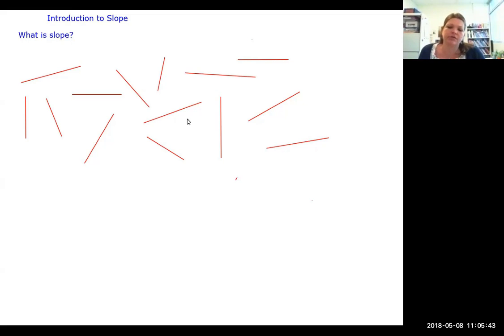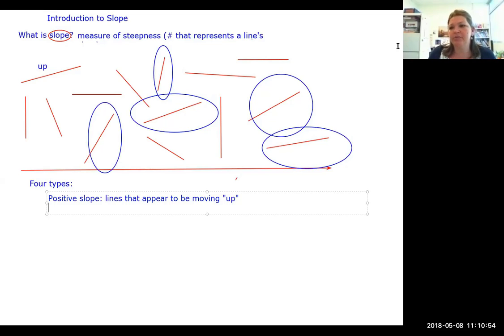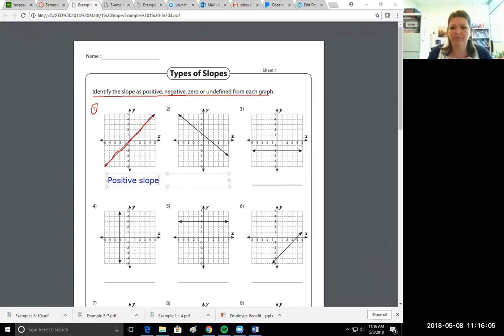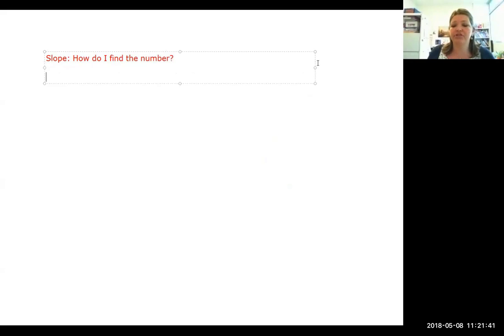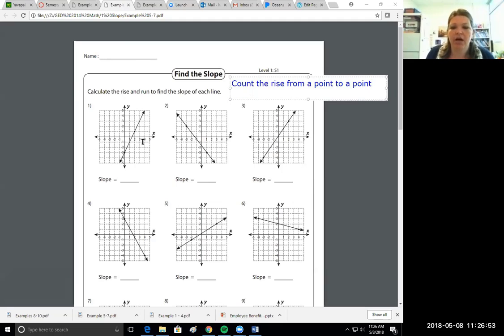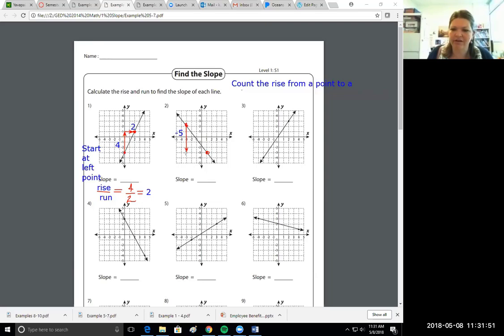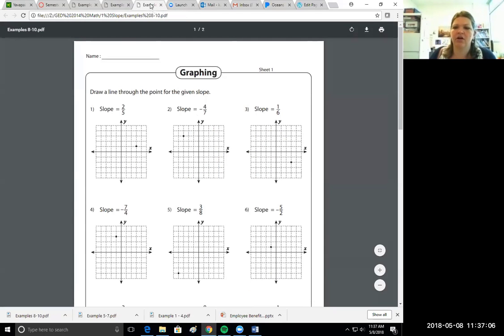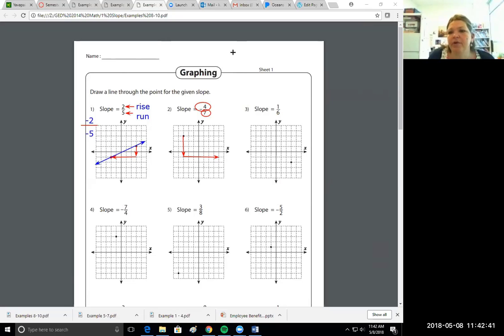Intro to Slope: GED Slope & Lines Class 3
The GED loves the concept of slope. If you've never heard of slope before, never graphed any lines, or are new to algebra this class will guide you through the basics- what is slope, what are the four basic types of slope, and how do you find the slop of a graph.

Practice this skill on the GED Math Crash Course from Light & Salt Learning